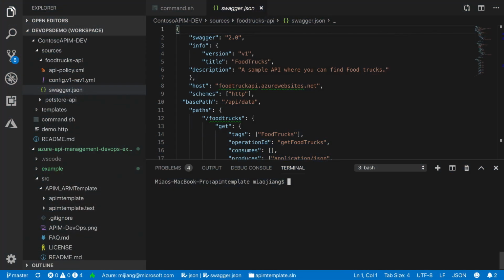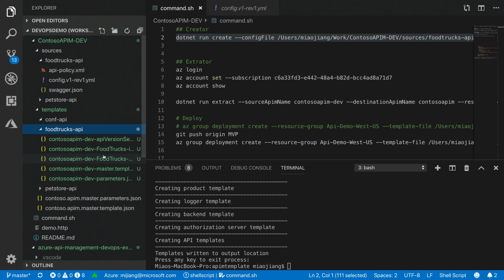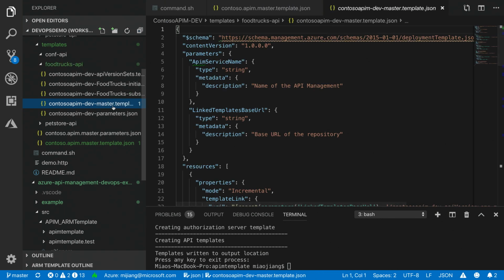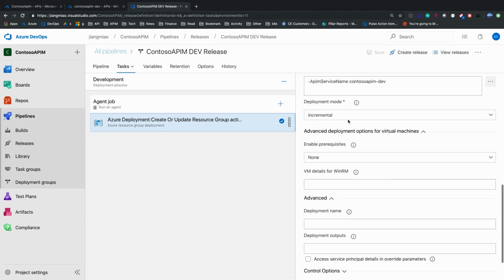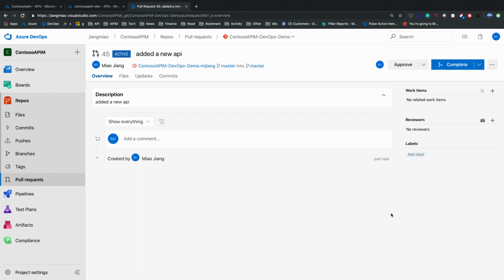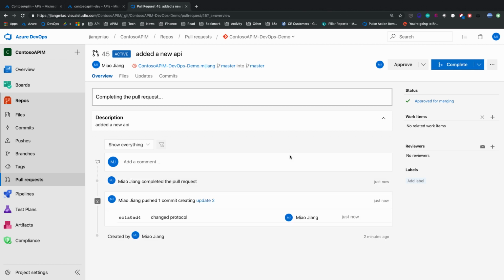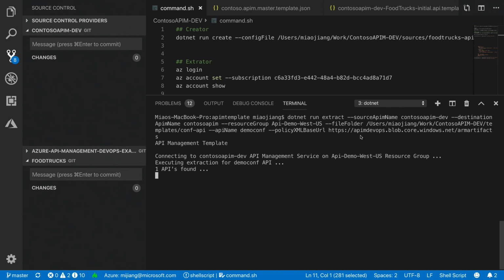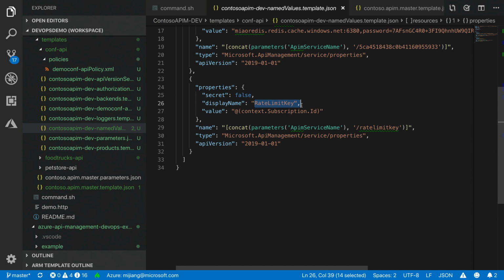How to build a CI/CD pipeline for API Management, Part 2 | Azure Friday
Miao Jiang joins Scott Hanselman to demonstrate a sample CI/CD pipeline implemented using Azure DevOps and Azure API Management DevOps resource kit. The sample follows the suggested approach that was introduced in Build a CI/CD pipeline for API Management, Part 1